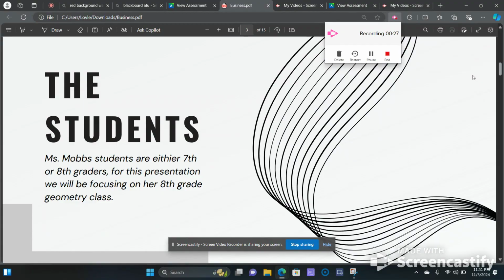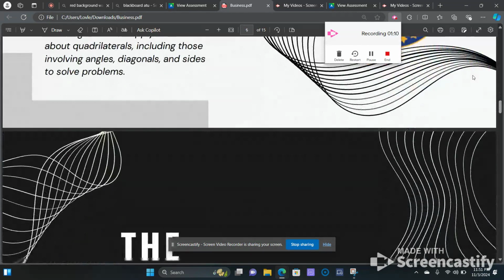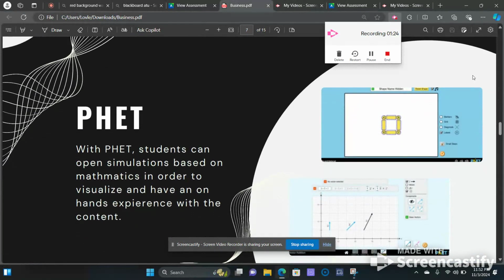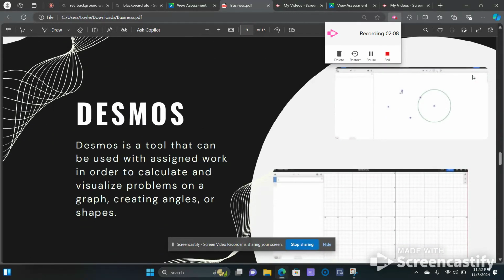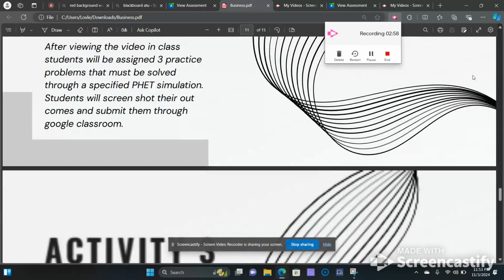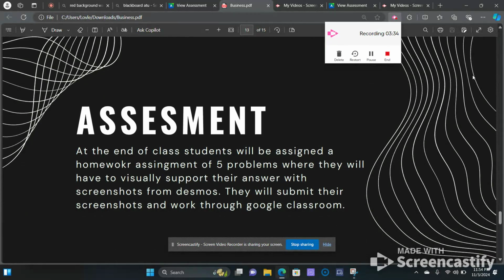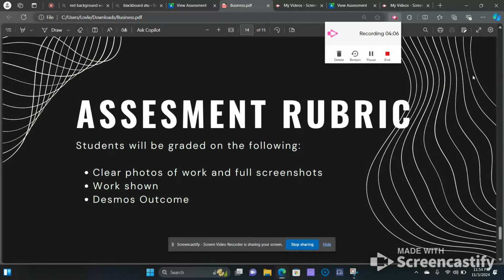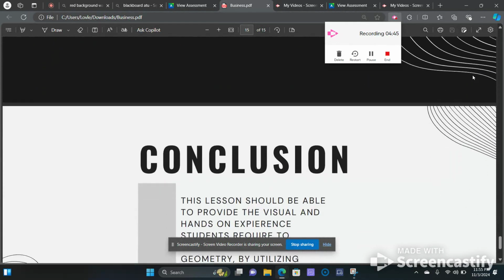Community Project Lesson Plan Presentation